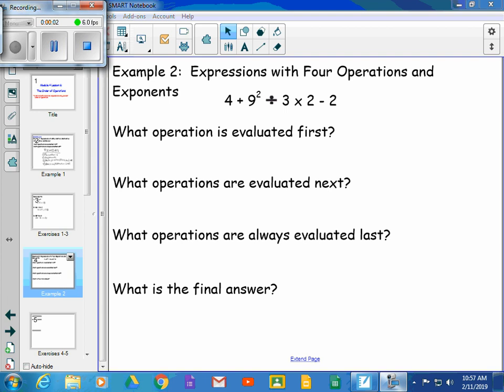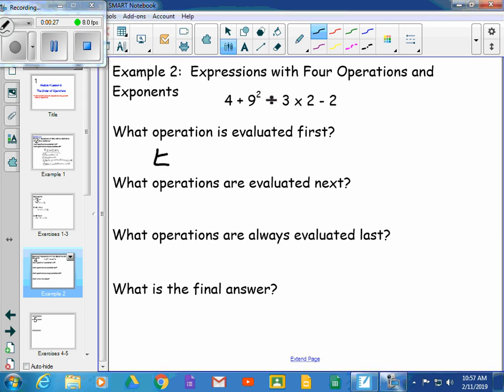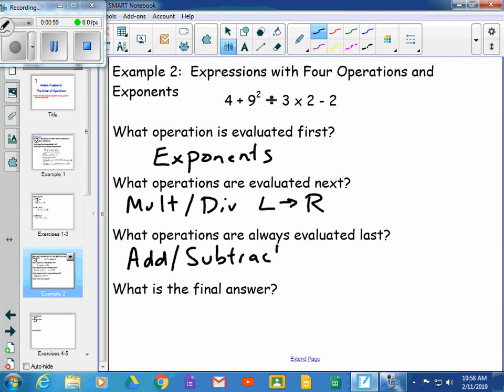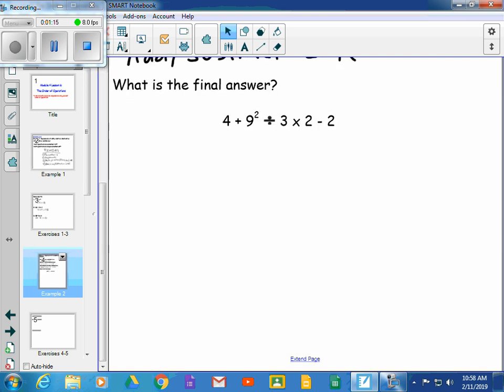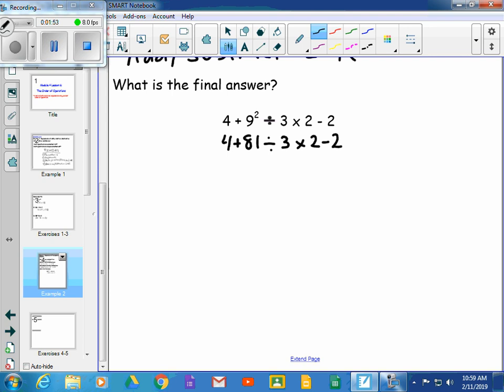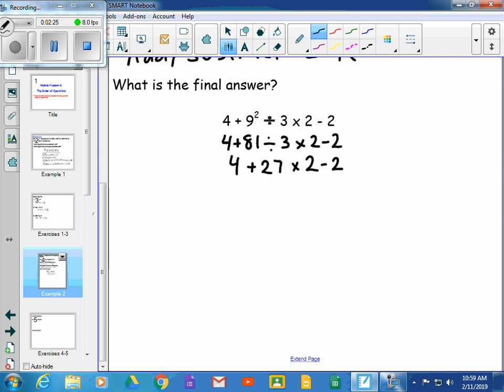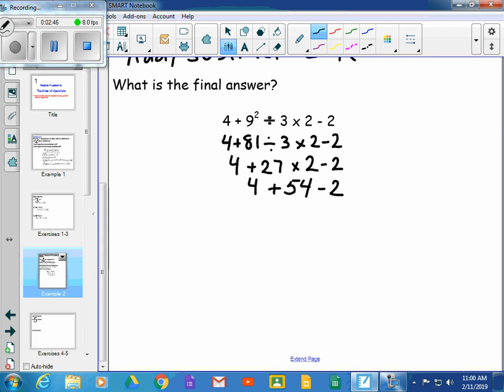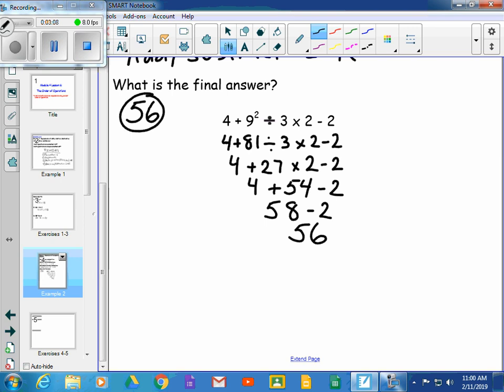Mod 4 Lesson 6 Example 2